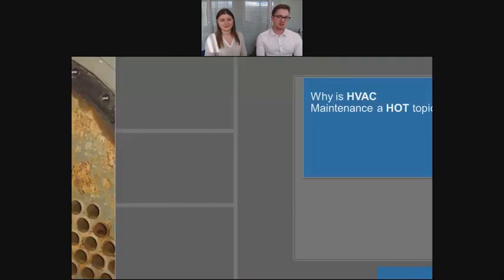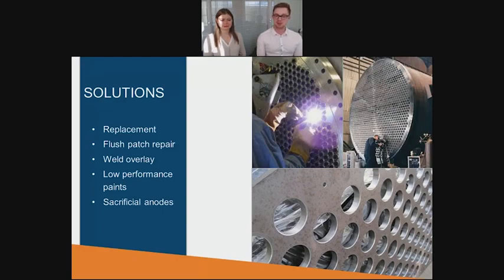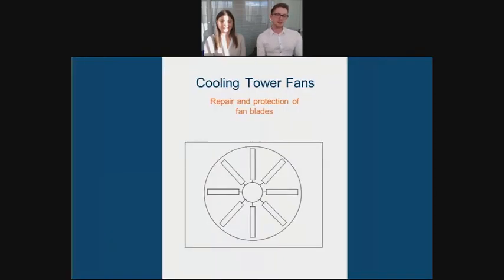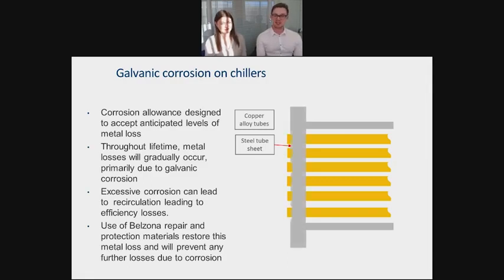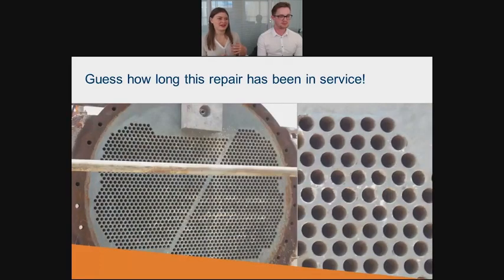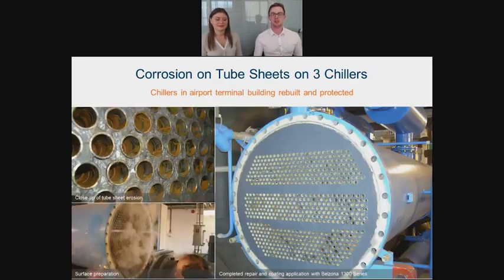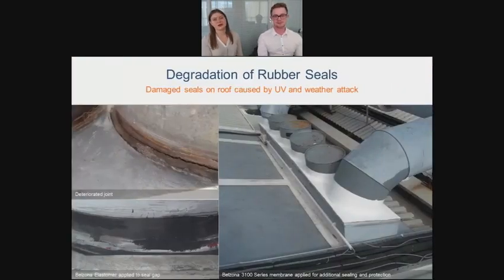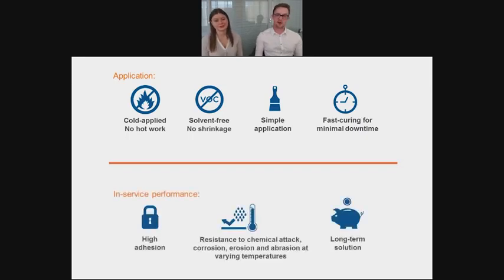HVAC Maintenance Corrosion in Heating and Cooling Systems